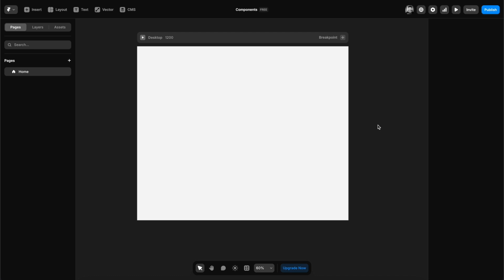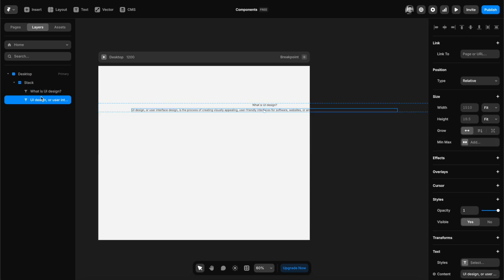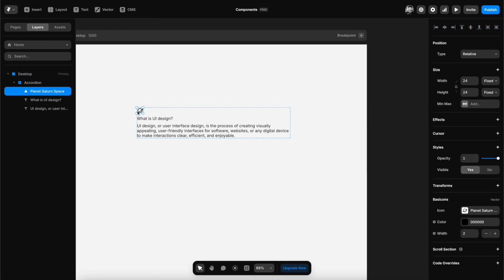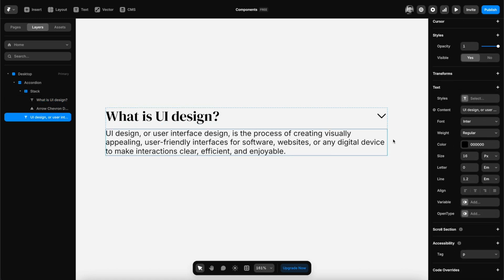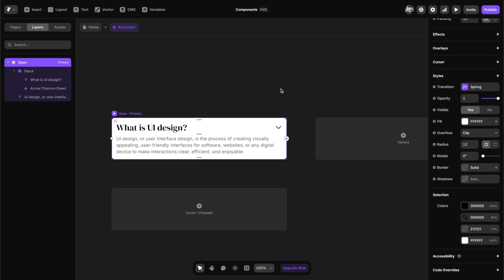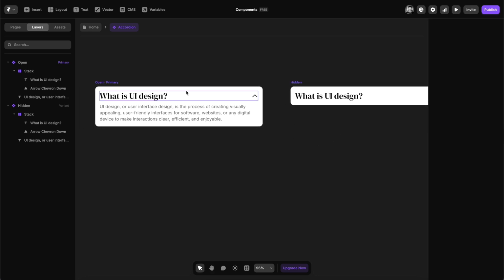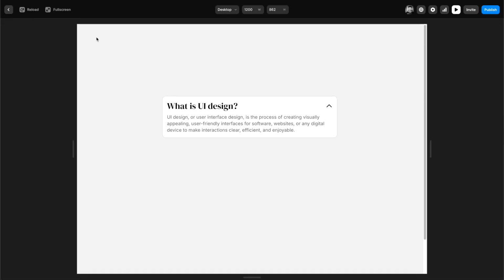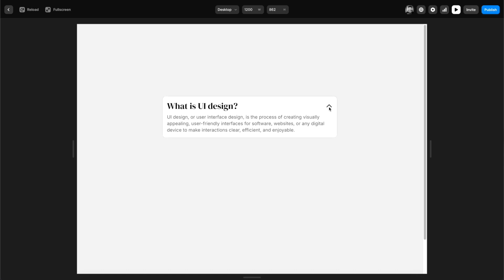How to design an accordion UI/interaction in Framer | Just in 10 mins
Designing a sleek accordion UI in Framer doesn’t have to be complicated—or time-consuming! In this quick 10-minute tutorial, follow along as I walk through the process of designing and building a fully interactive accordion element from scratch using Framer. Whether you’re a beginner exploring UI design or a pro looking to speed up your workflow, this video will help you master core techniques in record time.
🛠️ What you’ll learn:
 • Setting up your Framer project
 • Structuring an accordion component
 • Creating interactive open/close states
 • Adding smooth transitions and easy customisations
By the end of this session, you’ll have a reusable accordion UI ready for your next project!